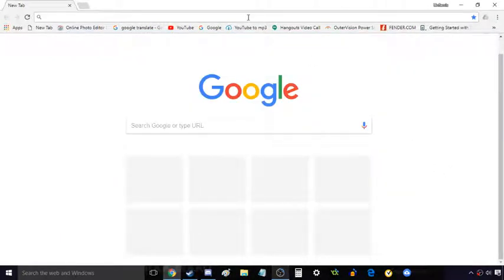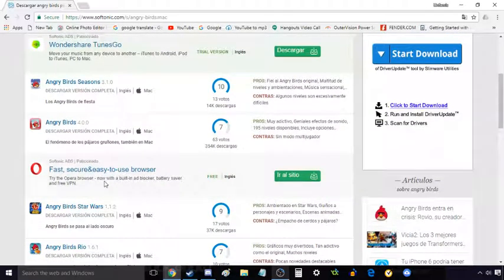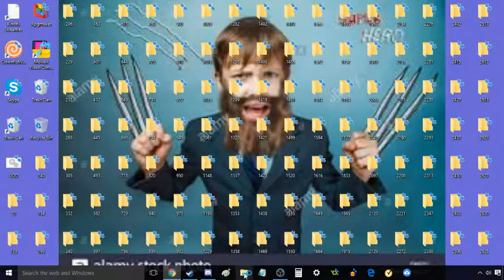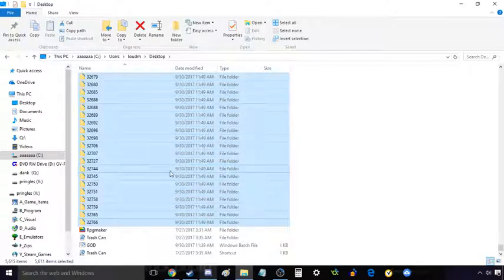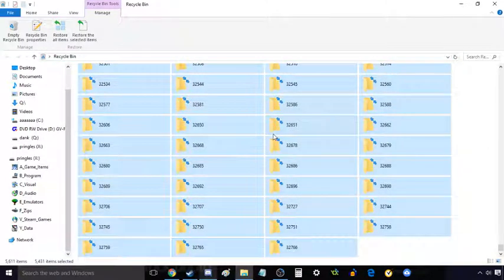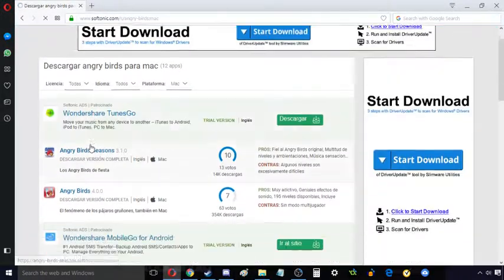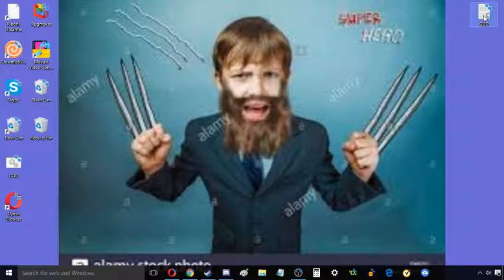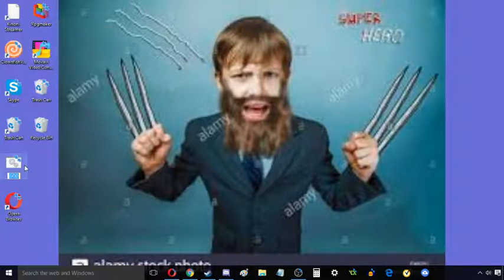HOW TO GET ANGRY BIRDS STAR WARS ON YOUR GAMING COMPUTER! 100% FREE 2017 ✓✓✓✓✓✓✓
WOW GUYS THAT WORKED SO GOOD!

Link to the Spongebob!

Source code for GOD.bat
is in the comment section